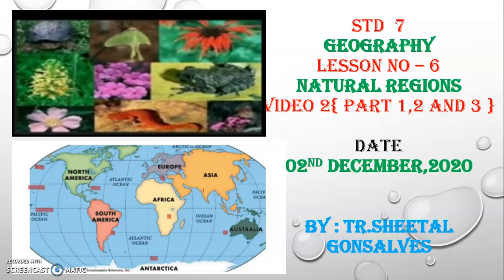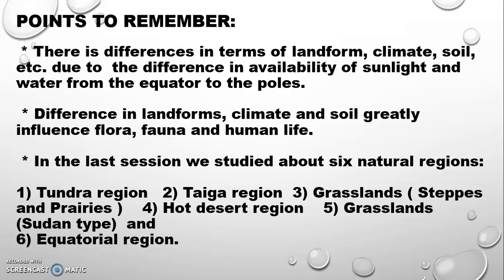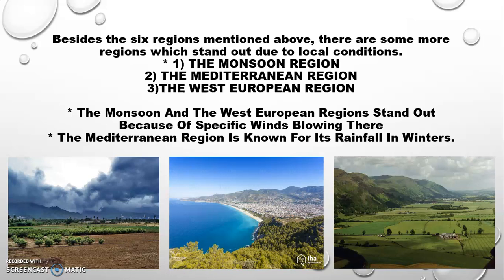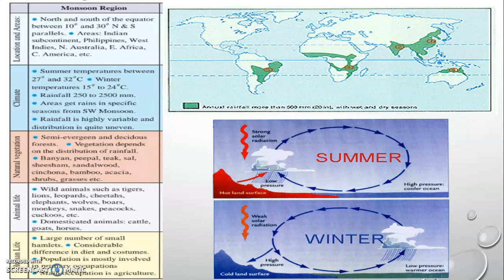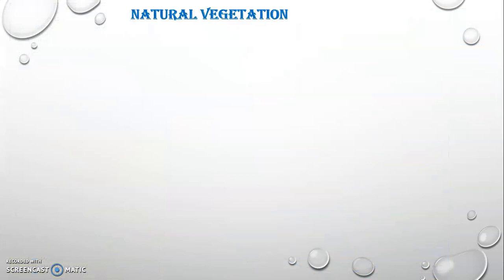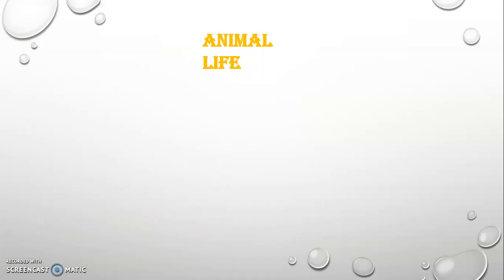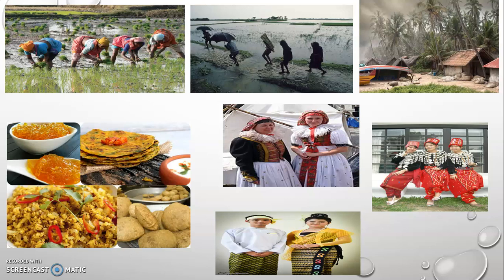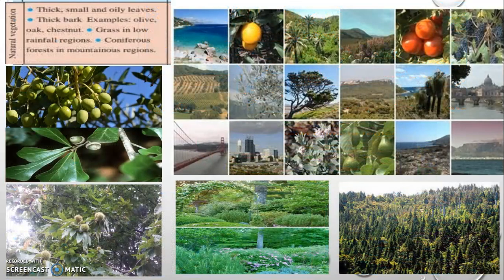STD 7 L NO 6 VIDEO 2 PART 1